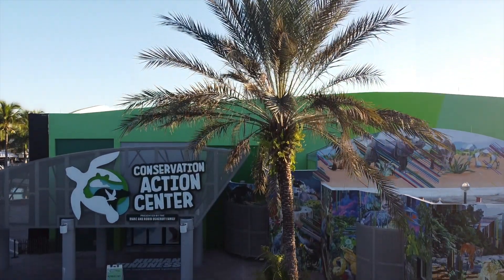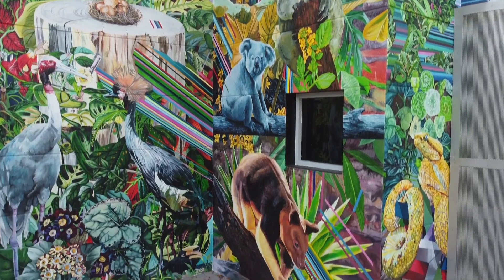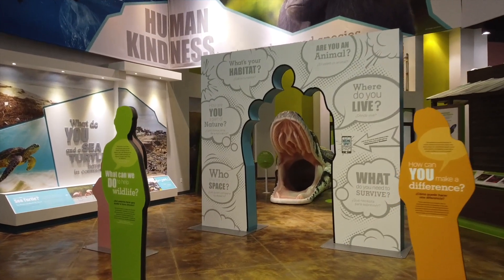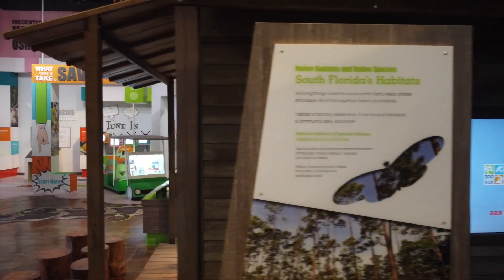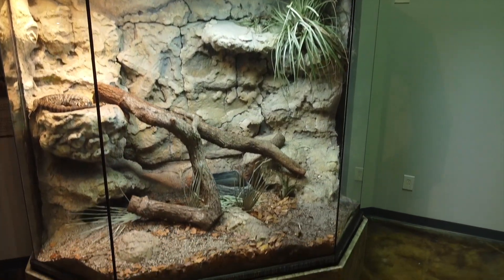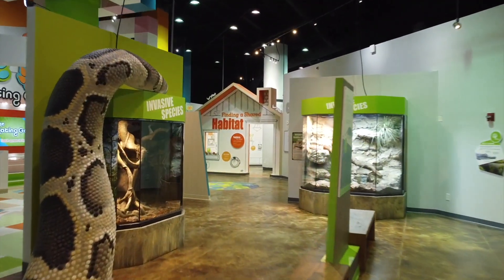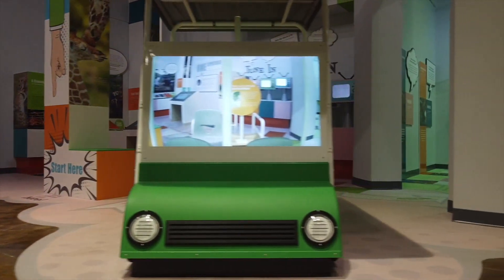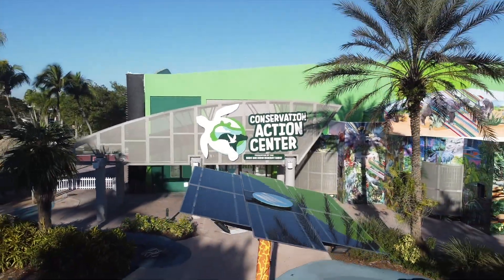Zoo Miami's Conservation Action Center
Zoo Miami's Conservation Action Center (CAC), presented by the Marc and Robin Osheroff Family opens  January 16-17, 2021.  The center is an immersive, interactive exhibition experience that introduces guests to conservation stories, both globally and locally.  Guests will be able to learn what they have in common with a polar bear and crawl through a larger than life python while learning about the impacts of invasive species. Visitors will see how fast they can scoop the “poop” into compost bins in “What’s the Poop?” and whack out environmental threats in “Habitat Whack-A-Mole.” They will touch a “robo-frog” and see how they help save frogs in the Amazon! They’ll explore the “Finding a Shared Habitat” house to see how their everyday actions at home impact their ecosystem and experience how environments come to life as they pledge to take action on behalf of wildlife. The Conservation Action Center tells powerful and personal stories of animals and people alike.  Guests will discover their connections to conservation and see how they are helping to save species!

“Human kindness is not an endangered species.”  This inspirational message above the entry of Zoo Miami’s new Conservation Action Center sets the tone for what visitors can expect from this one-of-a-kind interpretive exhibit.

Video by Ron Magill